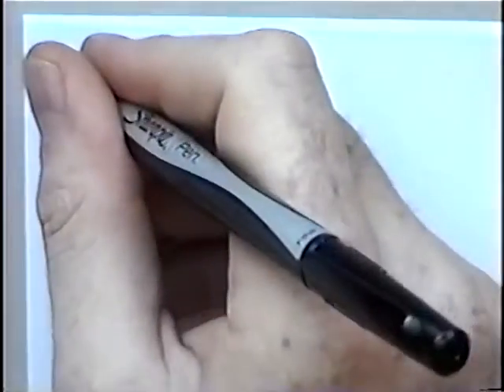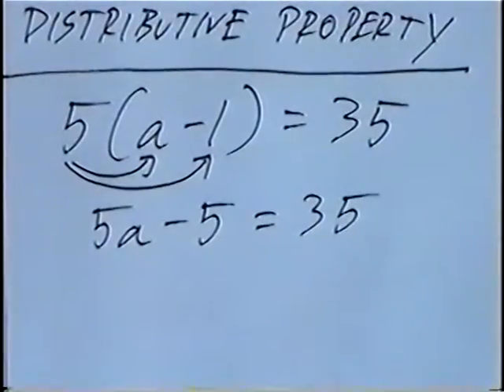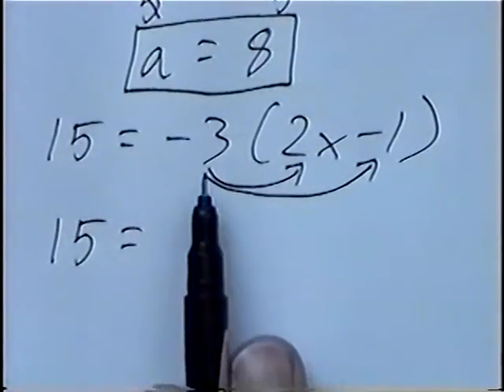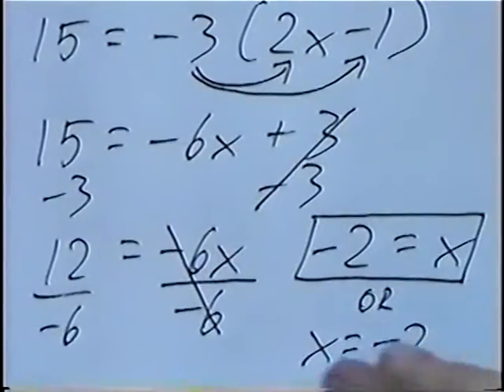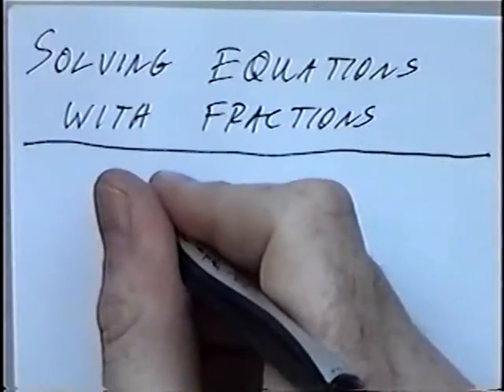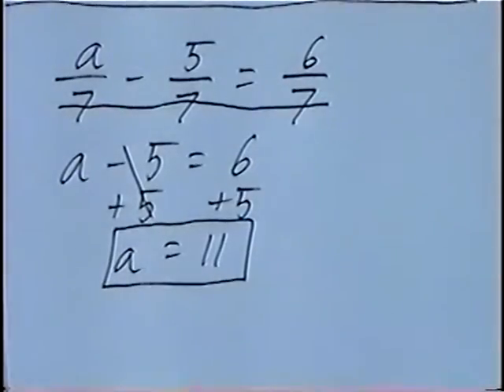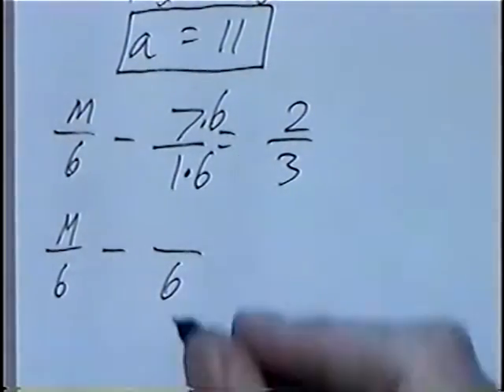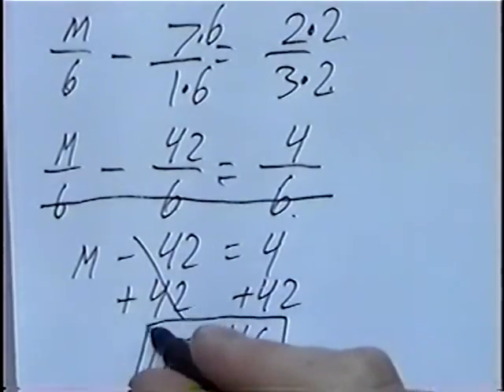Algebra 1 2.2 part 2